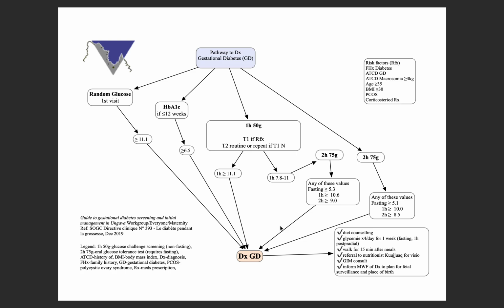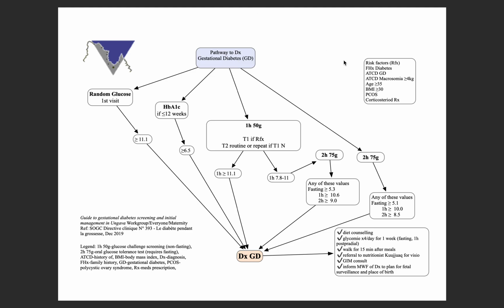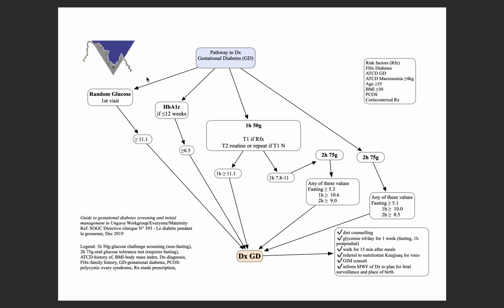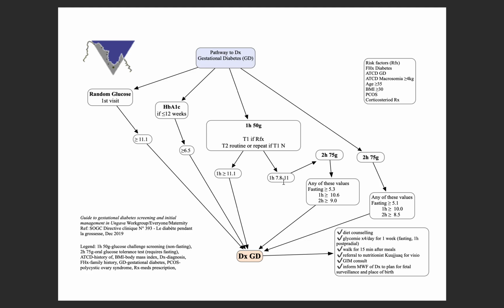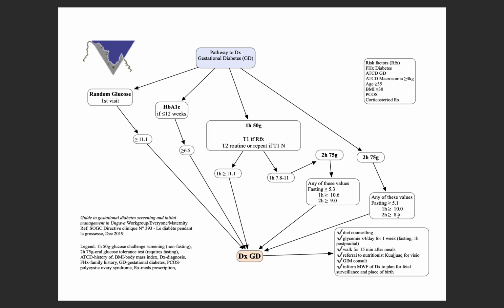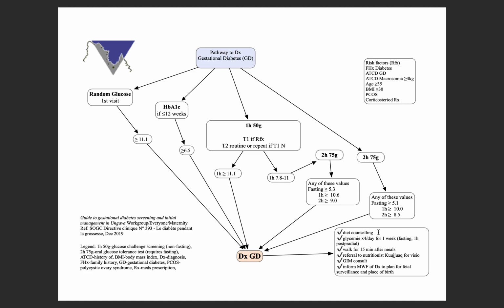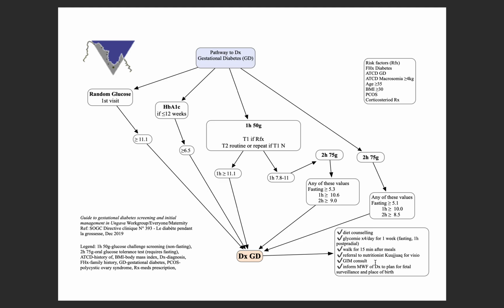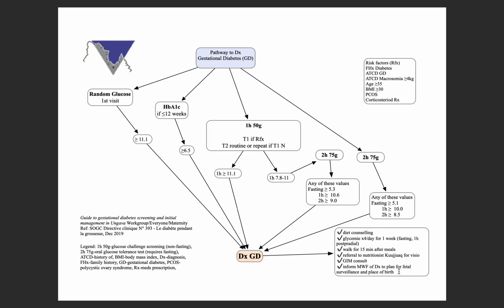Gestational diabetes 20210904